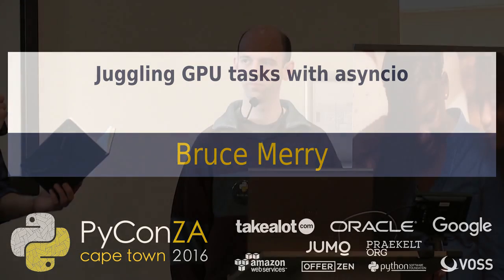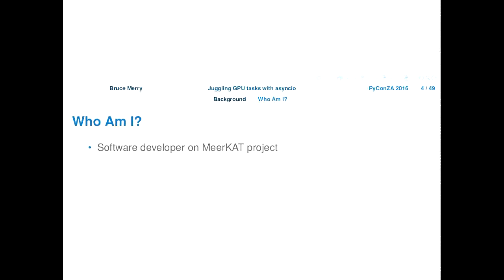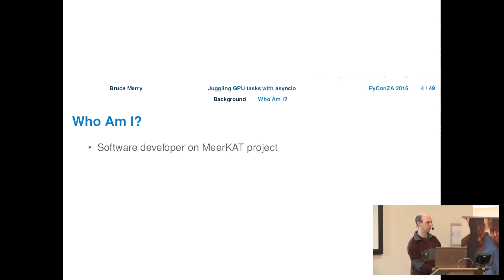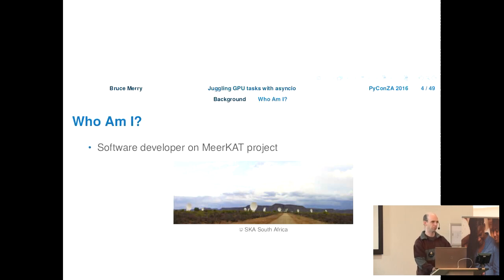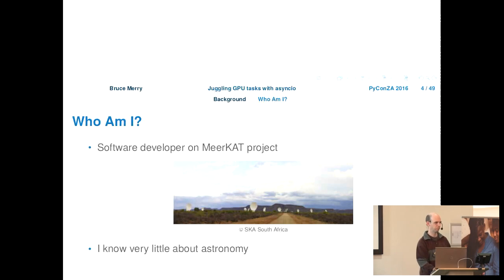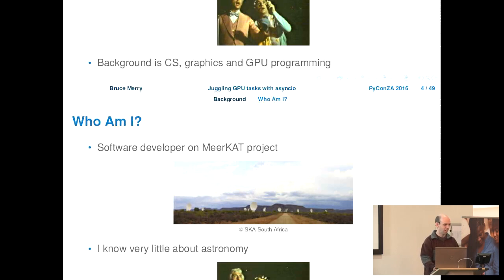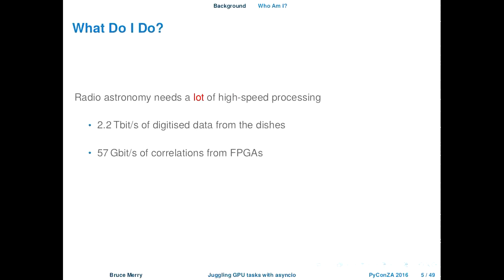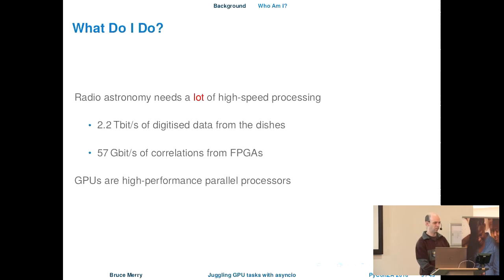Juggling GPU tasks with asyncio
Bruce Merry
Getting peak performance with a GPU requires juggling concurrent tasks: copying data to the GPU, processing data, and copying results back off can all happen in parallel. In a distributed system, data arrives from the network and results are sent back over the network. Python's asyncio module is a great way to manage all these concurrent tasks while avoiding many of the hazards of multiple threads.

This talk will describe how I've used asyncio (actually trollius, the Python 2 backport) to make this all work for GPU-accelerated real-time processing in the MeerKAT radio telescope. I'll cover some helper classes I've written for ensuring that operations happen in the right order, and talk about how changing from a threaded model to trollius has simplified the code.

No experience with GPU programming or asyncio/trollius is required or expected. Some prior exposure to event-driven programming or coroutines in Python would be useful.